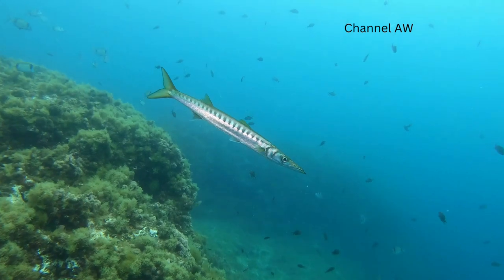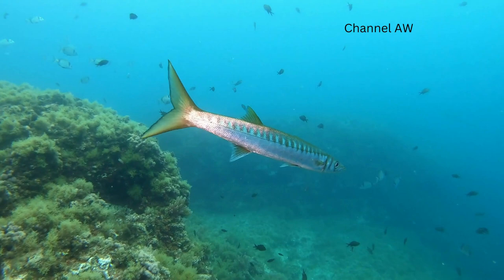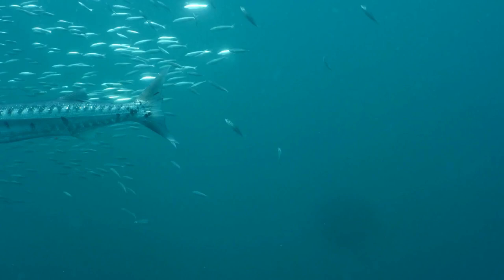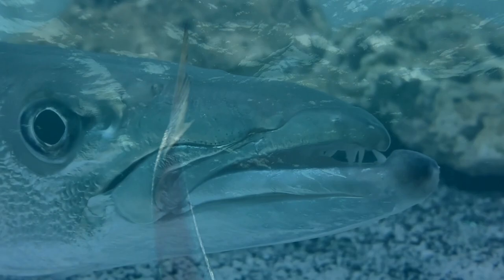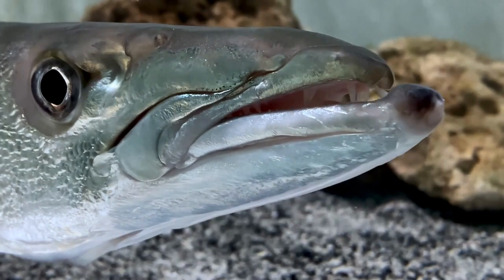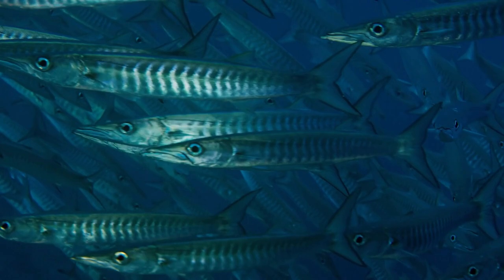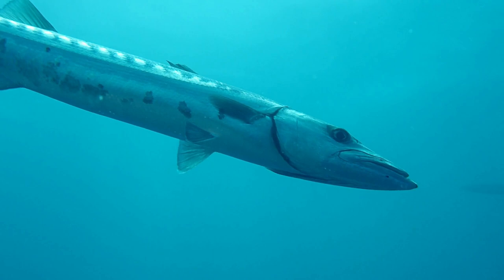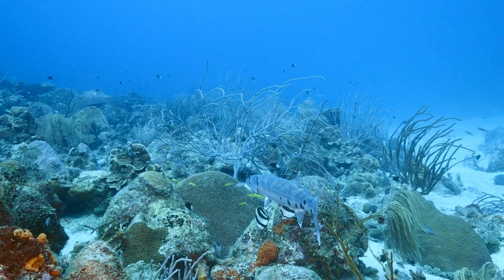Can You Eat Barracuda Fish? A Guide to This Exotic Seafood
Barracuda fish is a popular seafood in some parts of the world, but it also comes with some risks. Learn how to safely enjoy this exotic delicacy in this video.